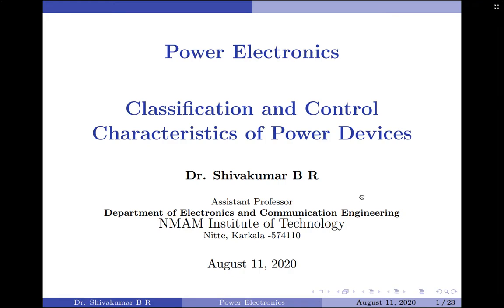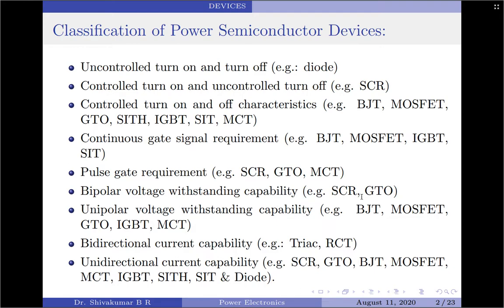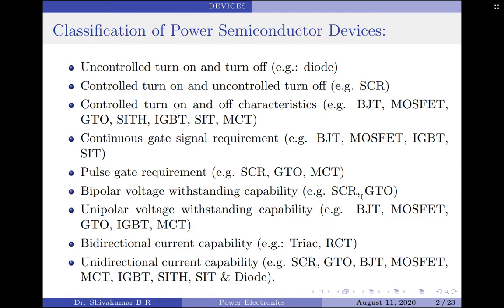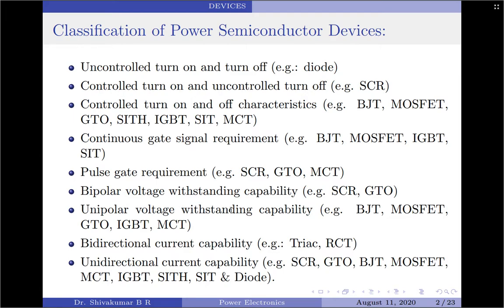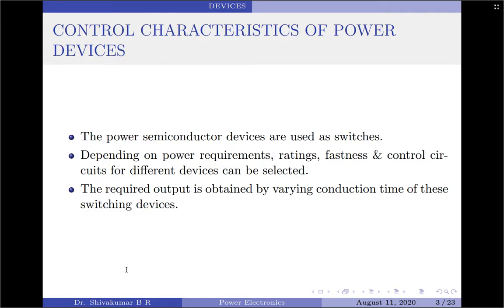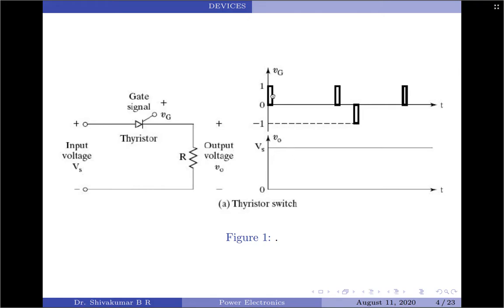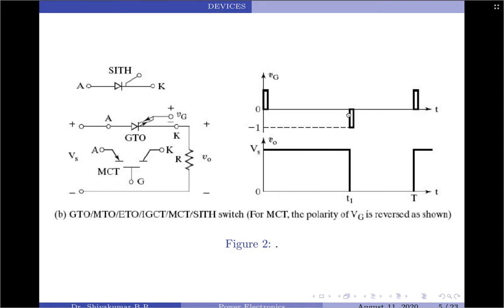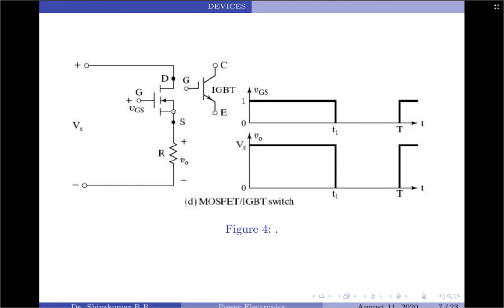Old Video 5